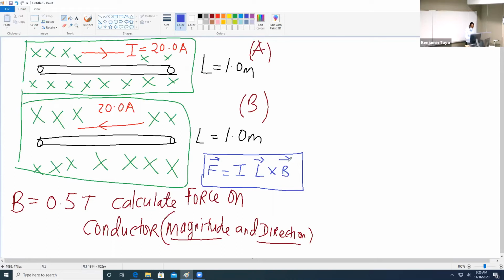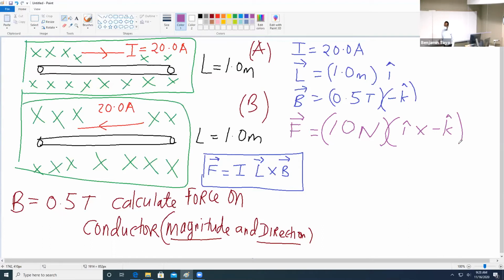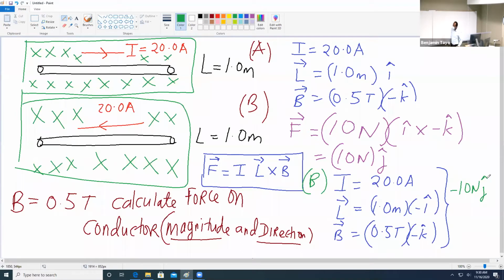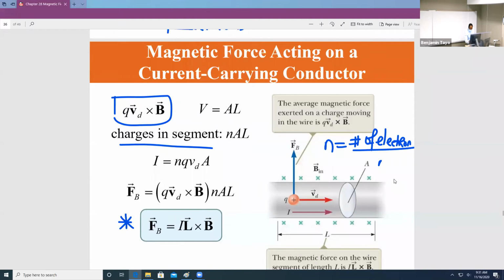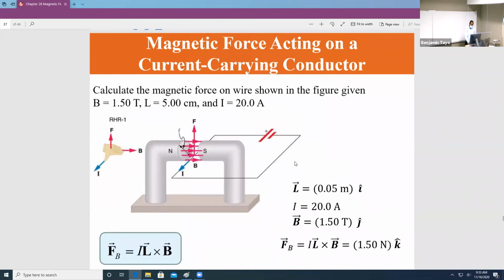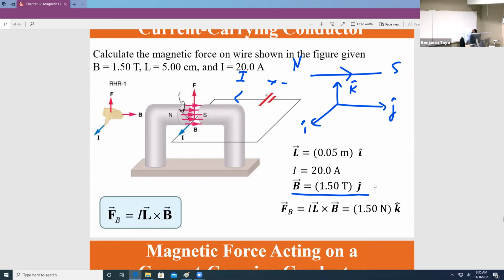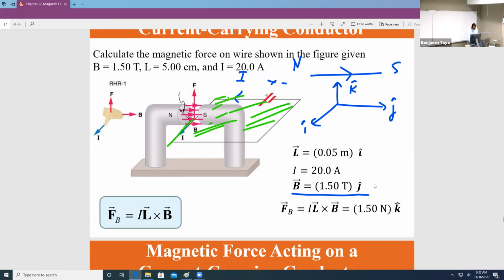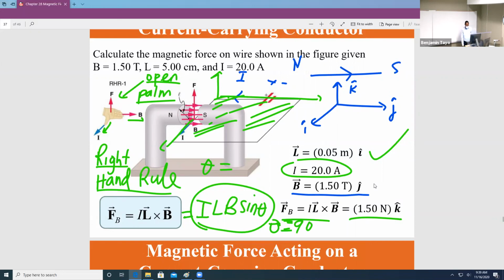Magnetic Fields - Magnetic Force on Current-Carrying Conductor Part II